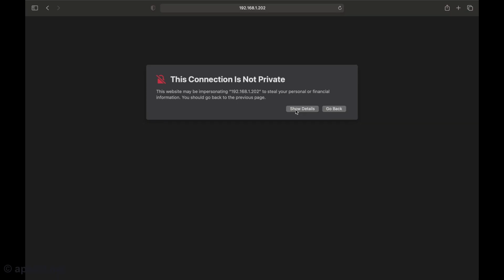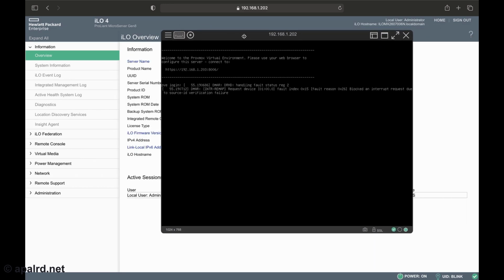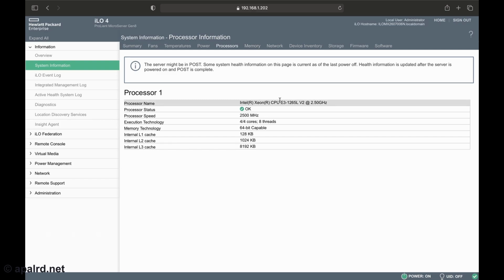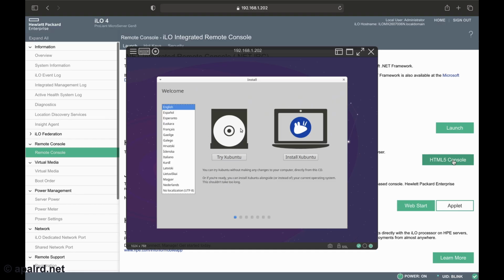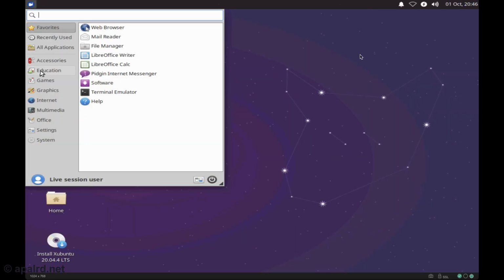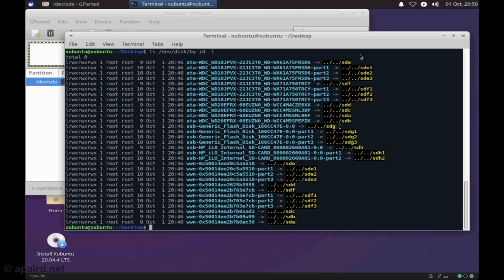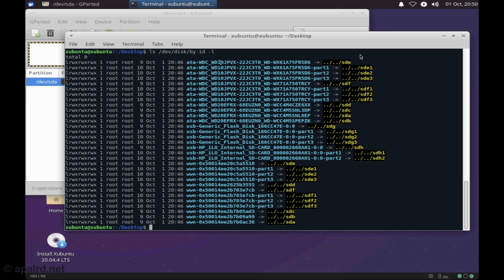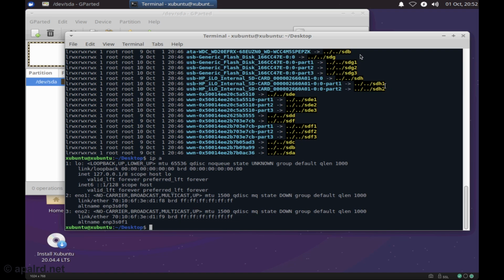New Toys! HP MicroServer Gen8 Unboxing, Hardware Overview, Linux | Homelab Operations Center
In this video, I open a new gift to the homelab - an HP MicroServer Gen8. This little chonky cube is full of hard drives and not a whole lot else, making it a perfect test system for ZFS, TrueNAS, Proxmox VE and Proxmox Backup Server, etc. and I'm already planning the videos I want to make with it. So come along as I open it up and see roughly what's inside, the specs, and use HP iLO (their proprietary IPMI) for the first time.

Future projects for this box include Proxmox networking (bridges, bonds, LACP), ZFS pools in various arrangements, and probably much more. What would you do with hardware like this?

Chapters:
00:00 - Introduction
00:46 - Hardware
04:01 - HP iLO
05:27 - Linux Devices
06:49 - Conclusions